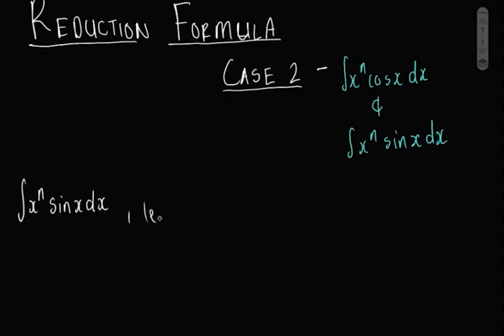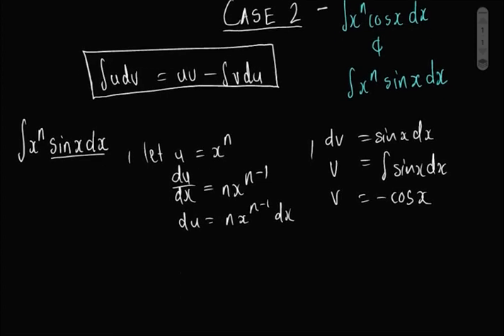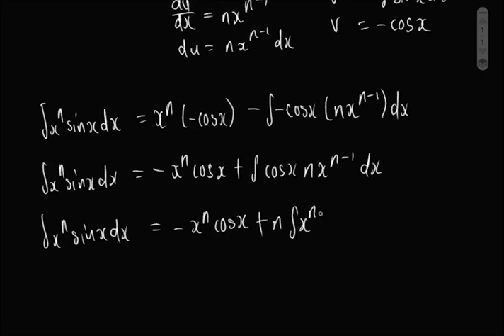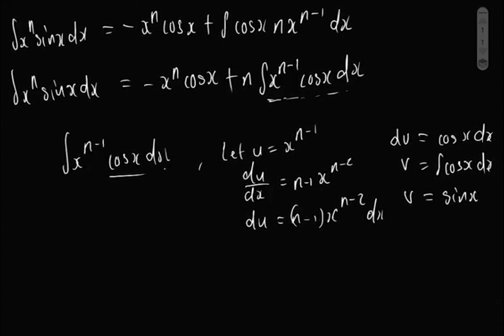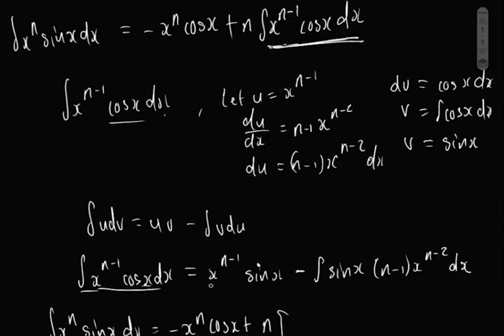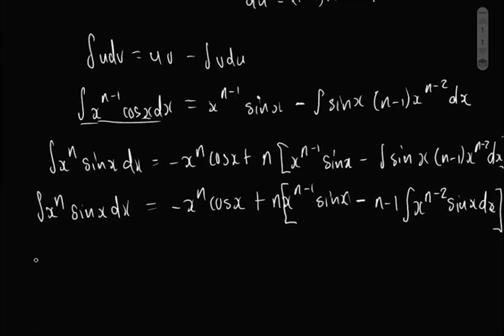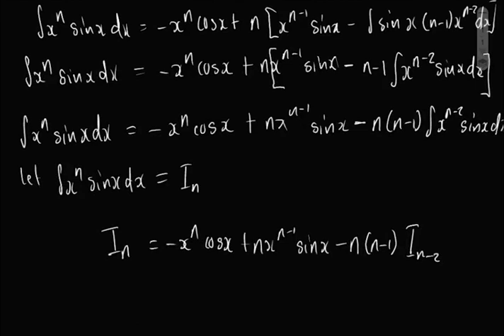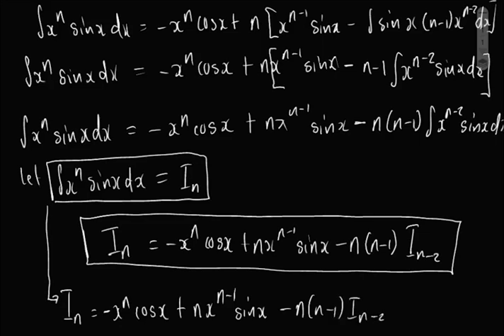Reduction Formula Case 2 Part b